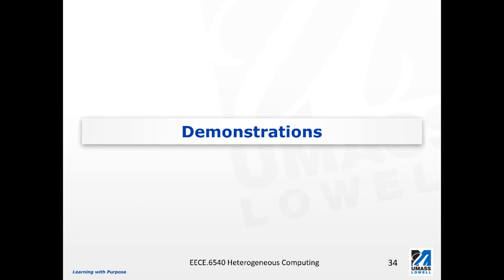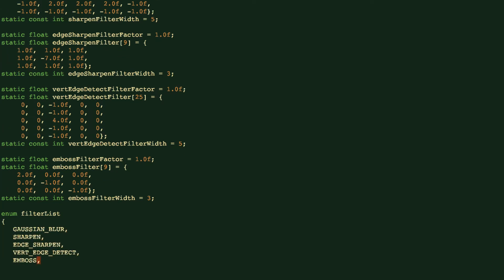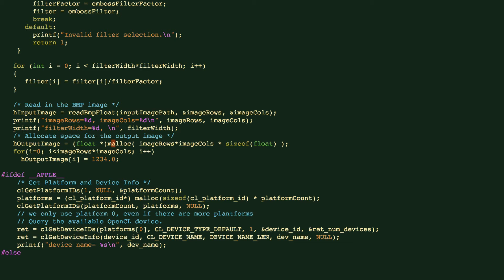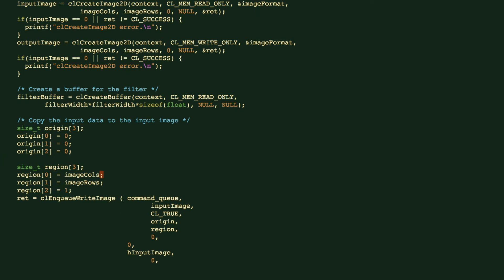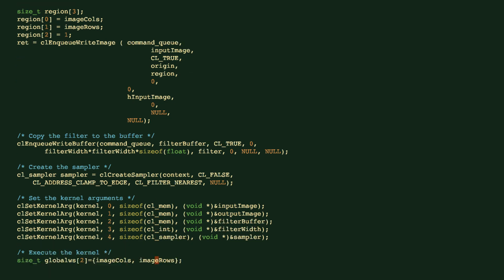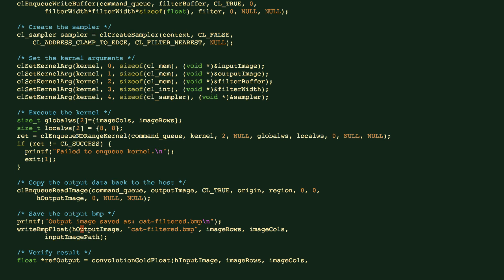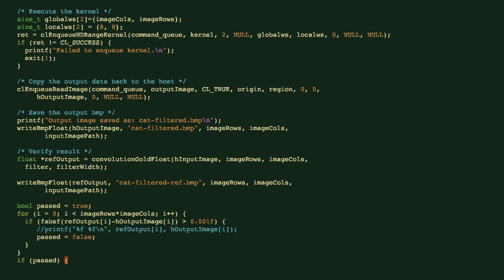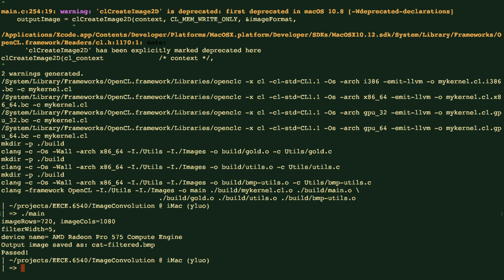Demo: OpenCL Example - Image Convolution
This demonstrates the example of Image Convolution.